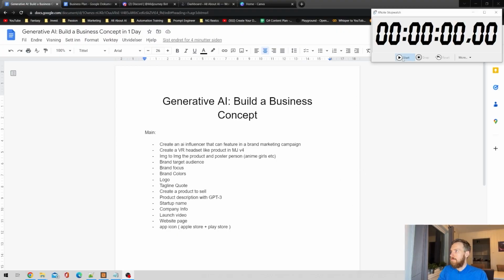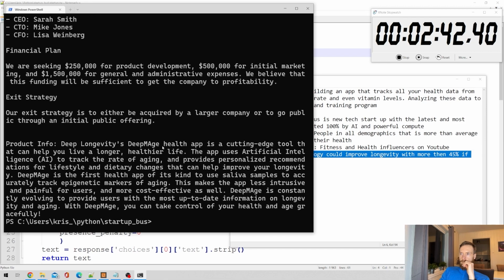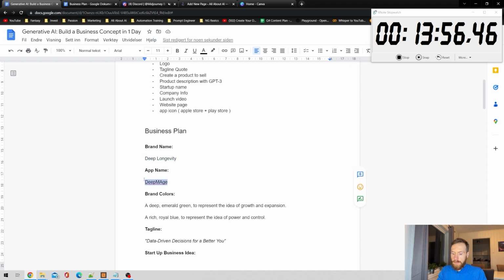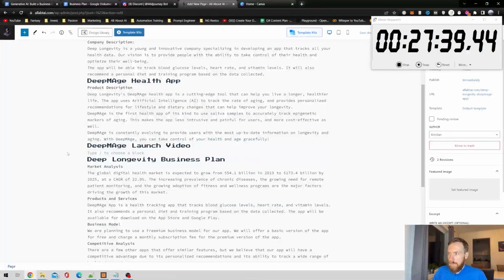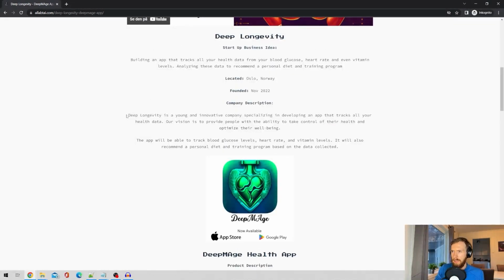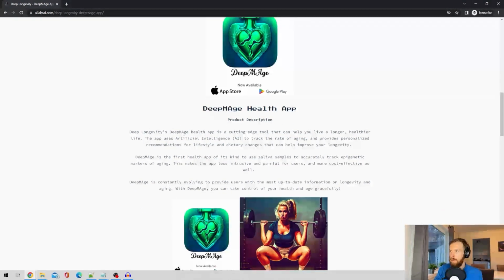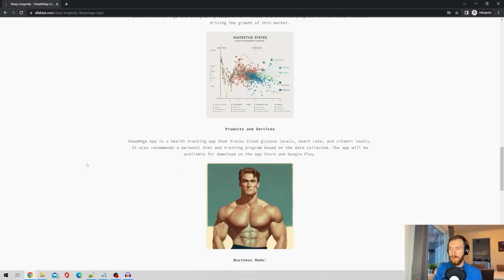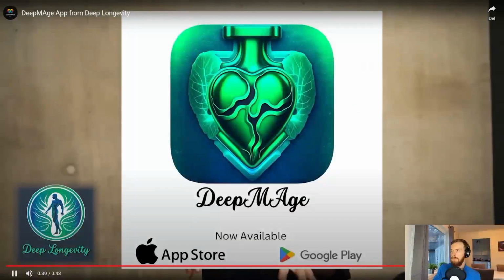AI-Generated Business Idea Pitch in 2 Hours: Is This The Future? 🤖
Are you ready to start your own business but don't know where to begin?

With the help of generative AI technology, you can create a professional pitch in just a few hours!

Using GPT-3, Python and Midjourney you can quickly generate a script for your pitch, design a logo, build a website, and even create an engaging advertisement.

Plus, you can use the tool to generate a script for your YouTube launch video.

So why wait? Get started today and launch your new business in no time!

00:00 Intro Generative AI Business Idea Pitch
00:19 GPT-3 + Python Script + Midjourney V4
06:55 Generative AI Start UP Pitch Result
10:29 YouTube Launch Video